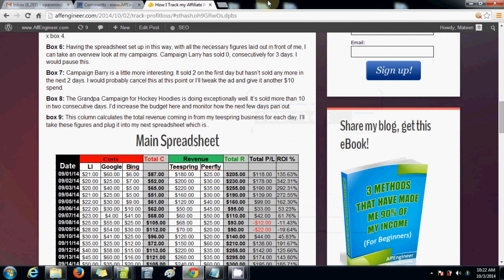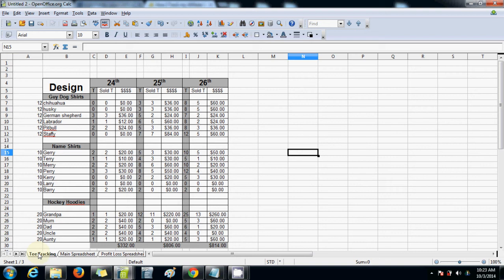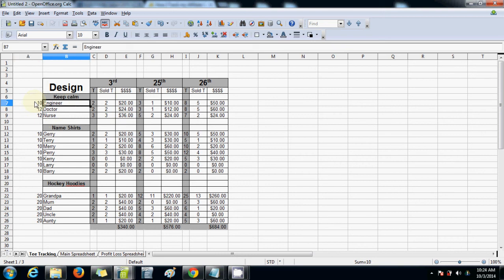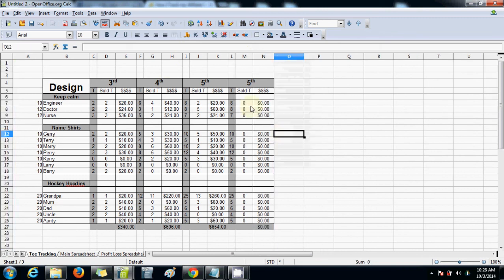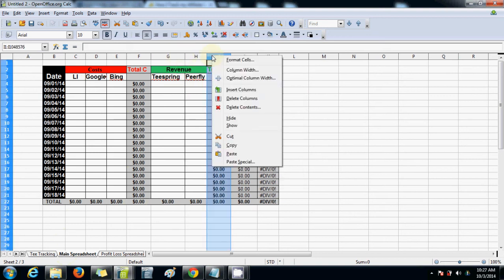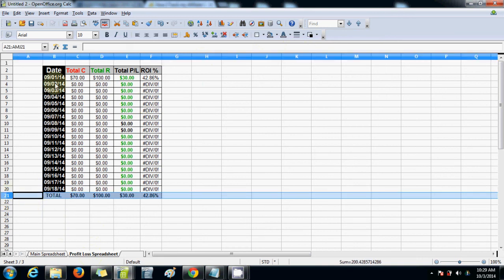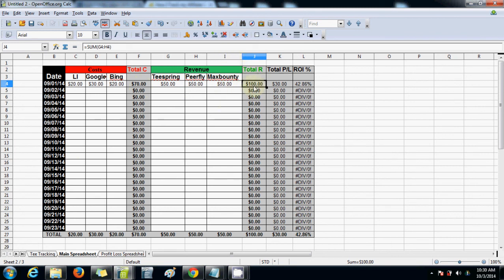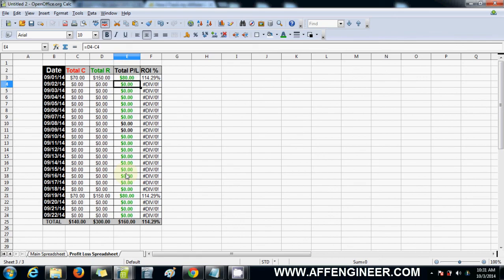Affengineer - Affiliate Marketing Tracking Spreadsheet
An Overview of the spreadsheets I use to track my Profit/losses in IM